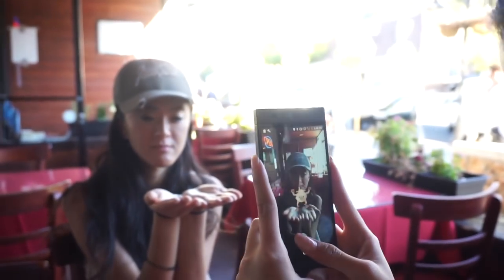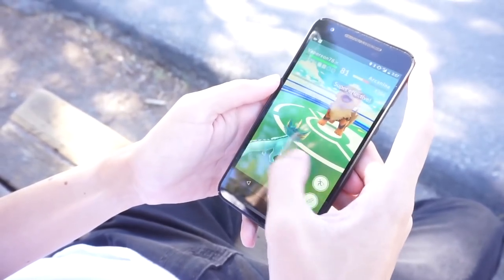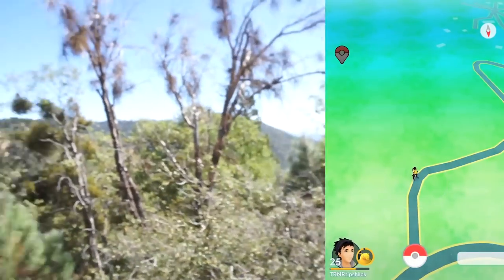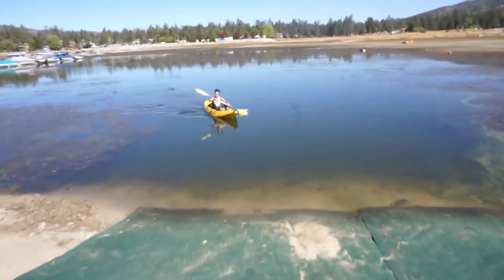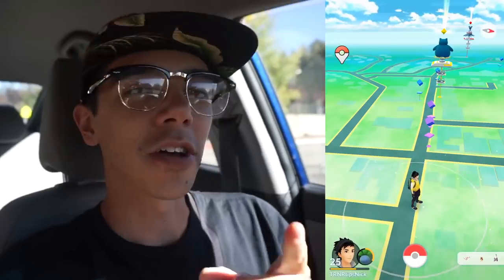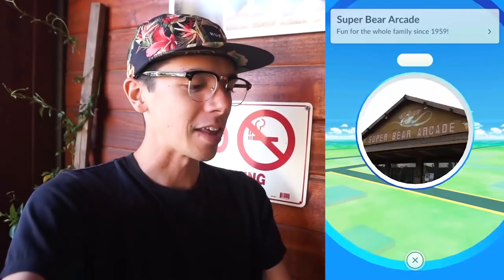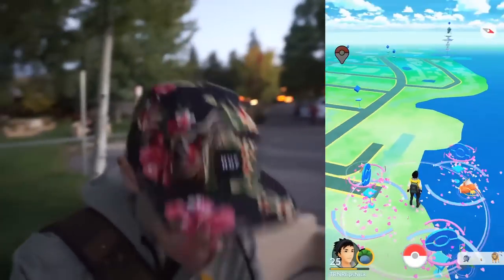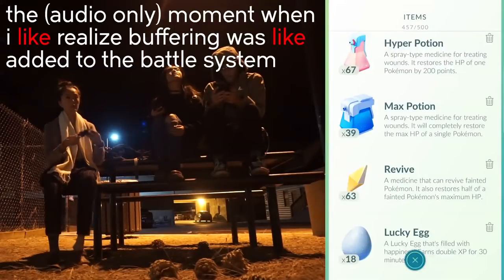SECRET BATTLE CHANGES IN 0.39 UPDATE - HOW TO BATTLE IN POKÉMON GO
You may have noticed that battles feel different in Pokémon GO's latest v0.39 update. It seems like Pokémon perform more attacks than you want them to. Today I explain the hidden changes for you since Niantic didn't. I think once you understand the changes, you'll actually prefer the new battle system.

GEAR:
Sony a6000
Pebble Classic Smartwatch
Nexus 5X